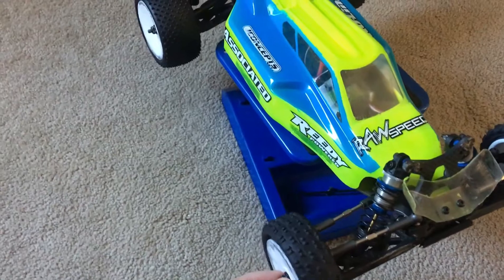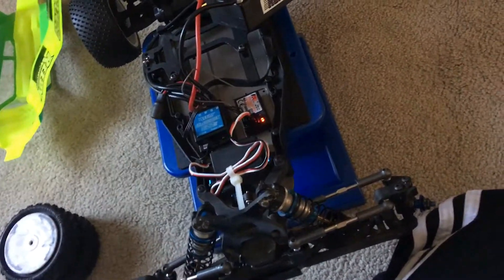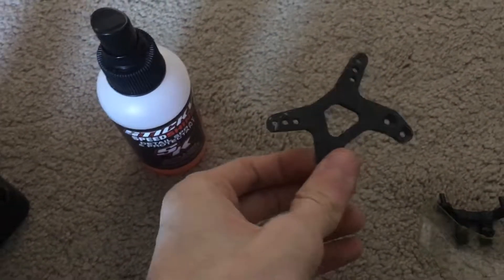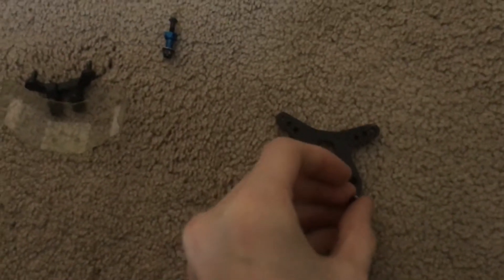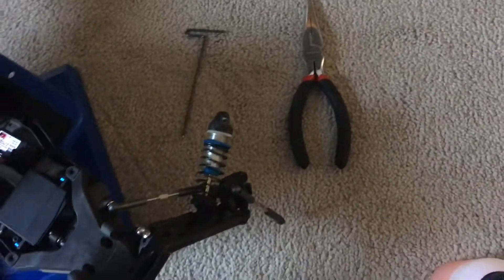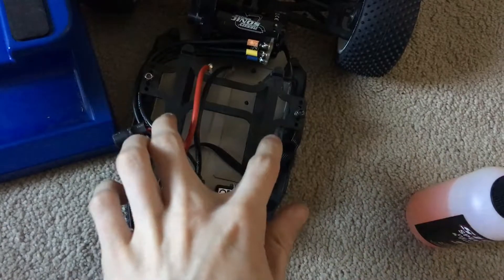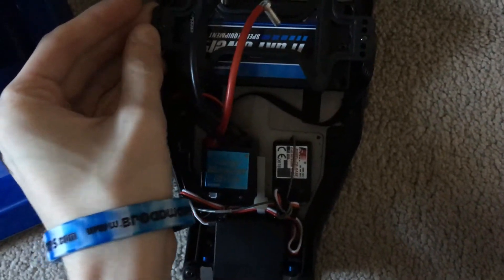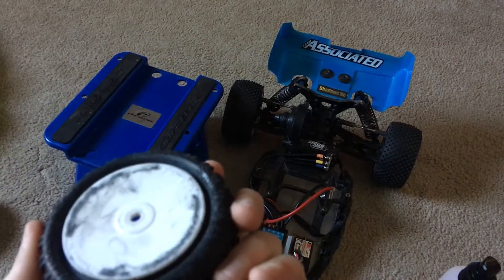Working on The Team Associated B6 Club Racer!